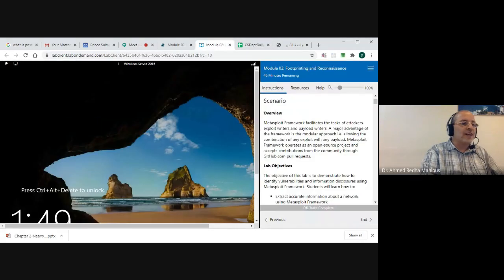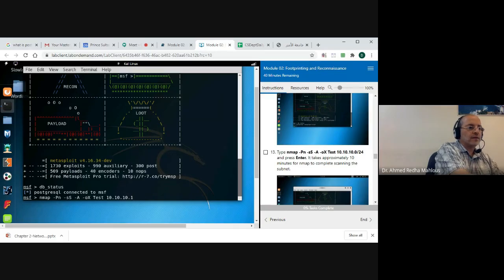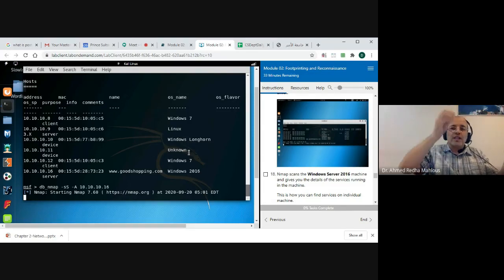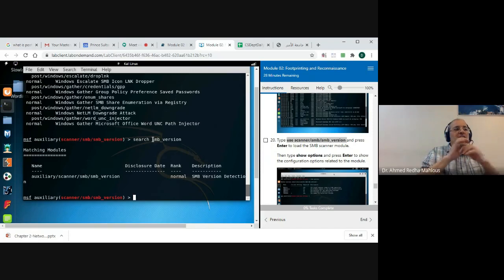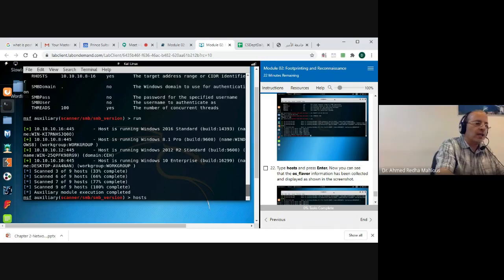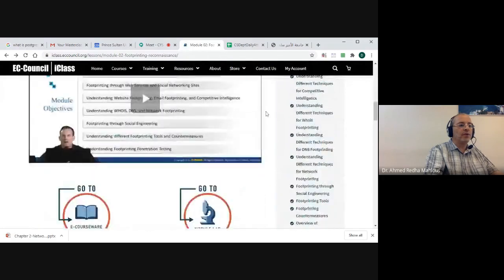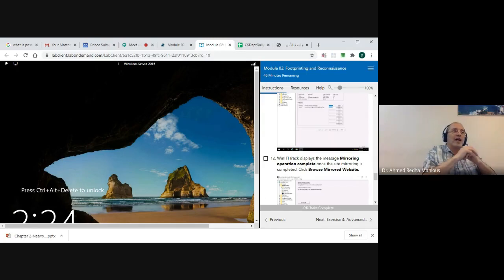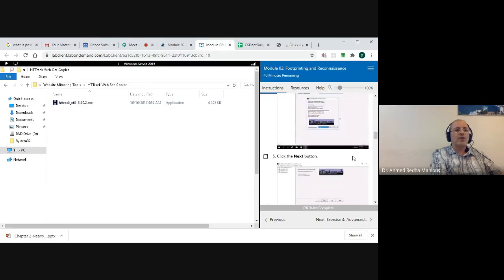CYS405 Footprinting and Recon Chapter Practice CEH